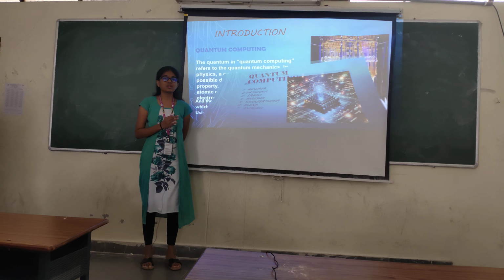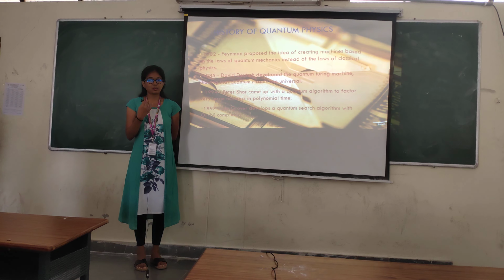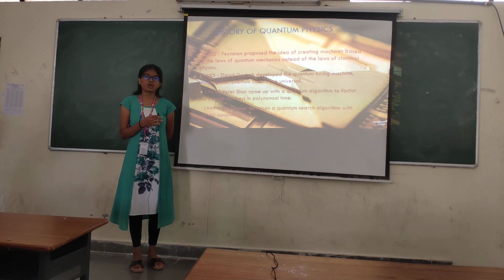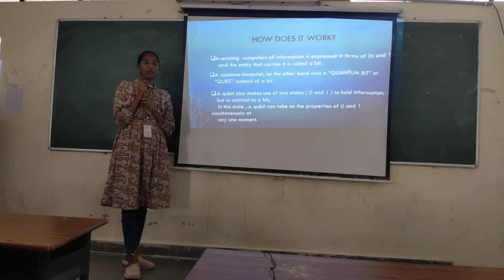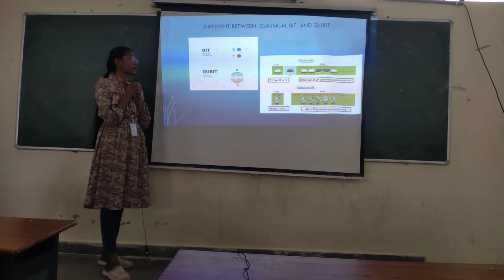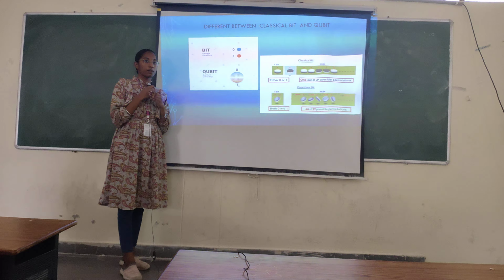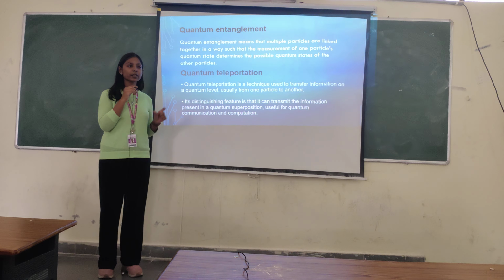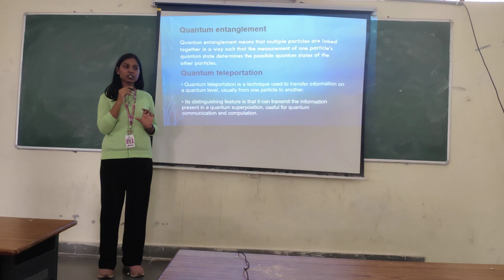Seminar on Quantum Computing by CSE-A Sem-I 2024-25 B.E.-I year students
My students gave seminar on  Quantum Computing